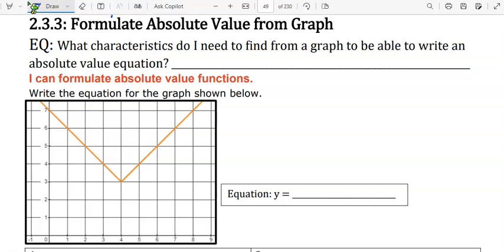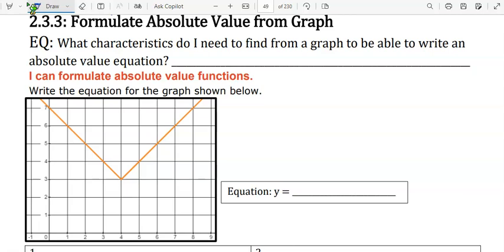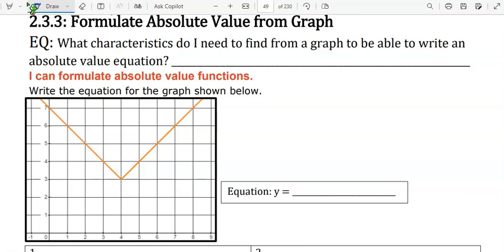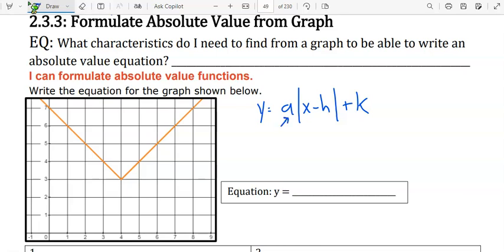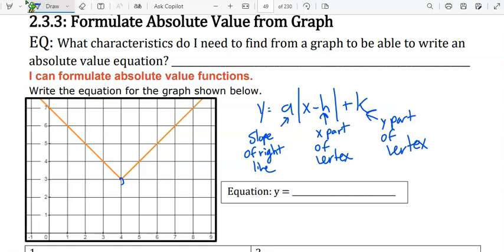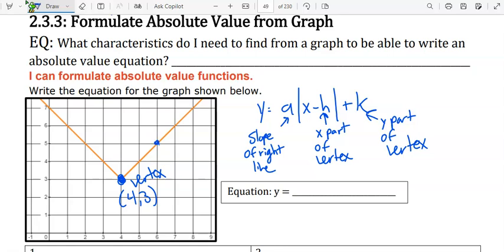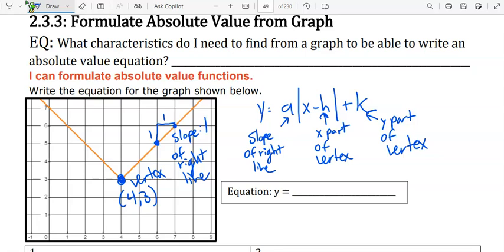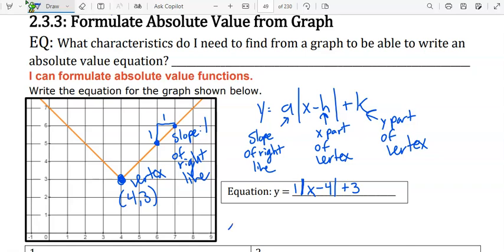2.3.3 Formulate Absolute Value from Graph